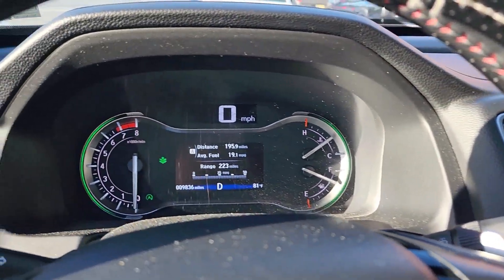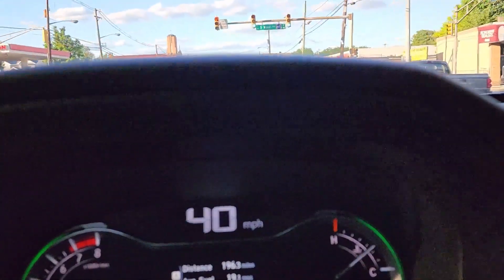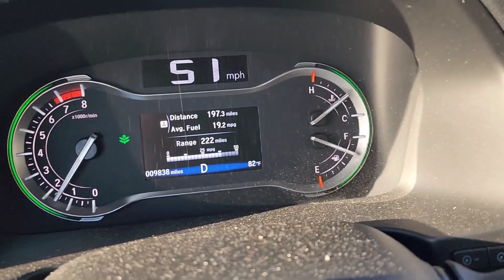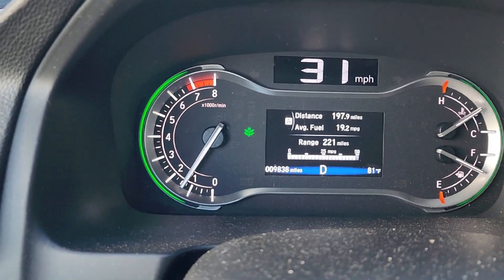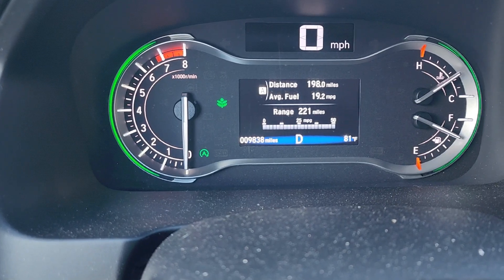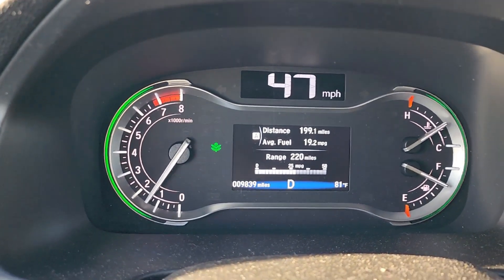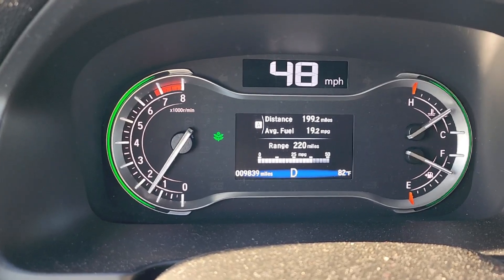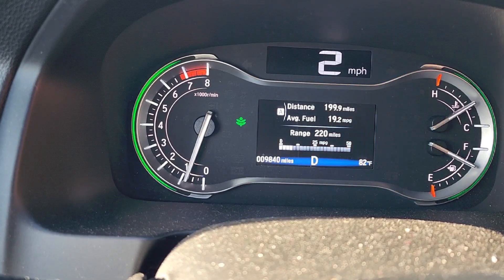How to save fuel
Best way to save fuel is driving with patience and a light foot!